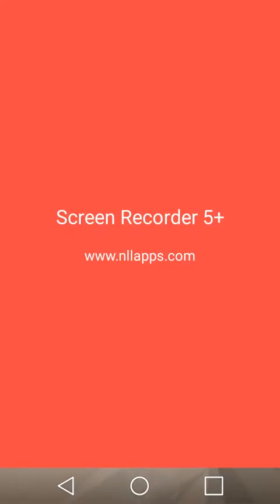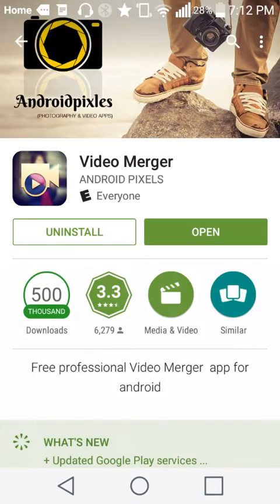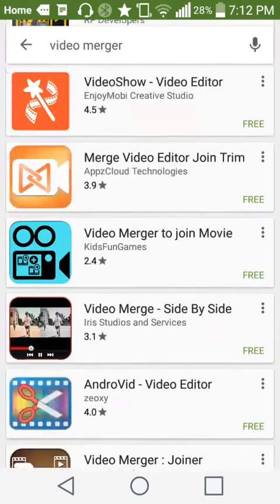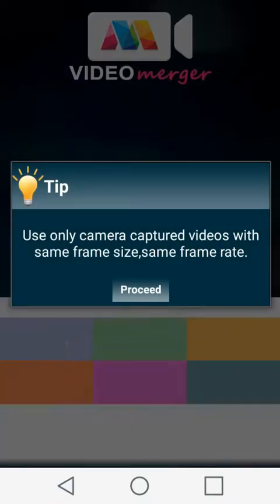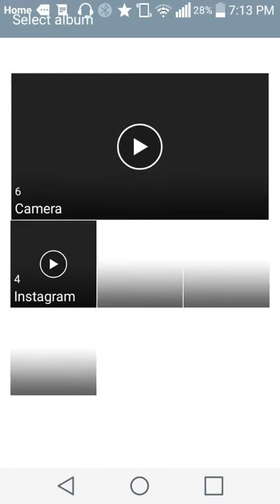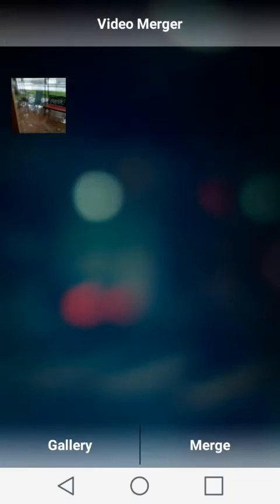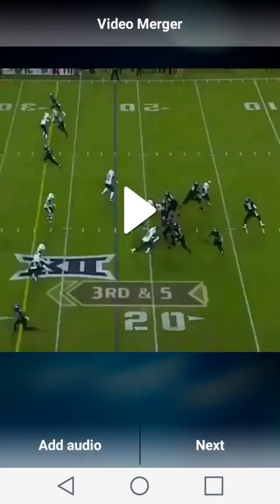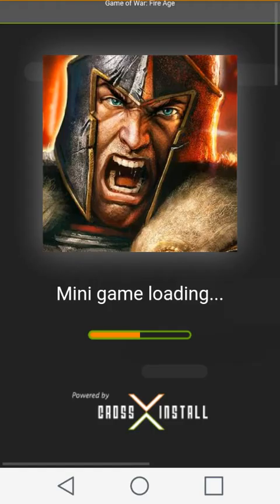How to merge videos on Android/I phone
A quick little tutorial about how to merge videos on any phone.